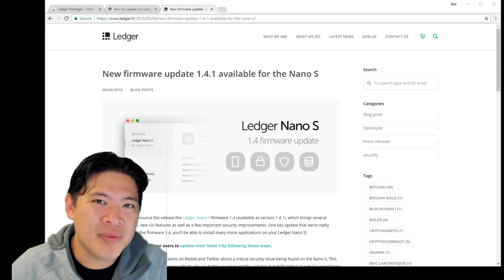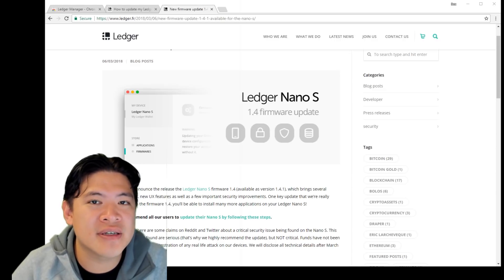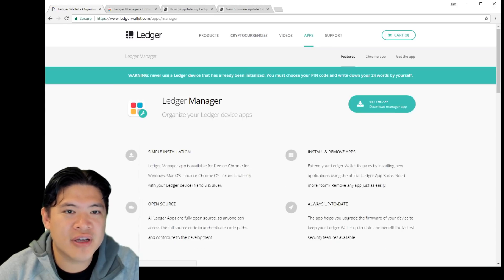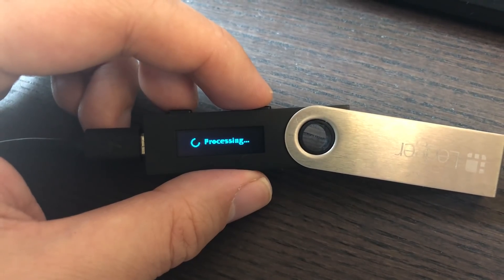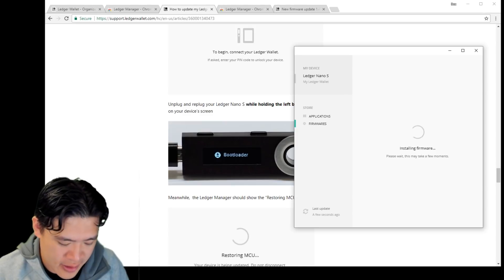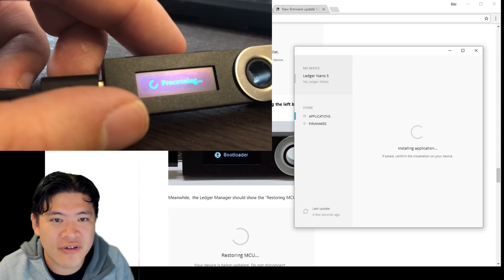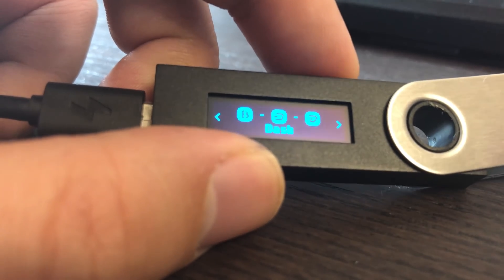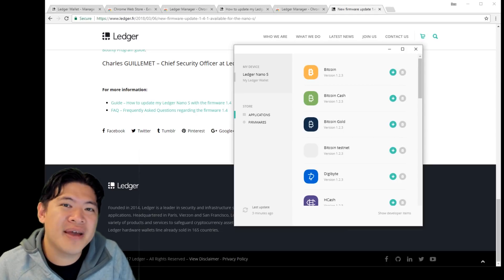Ledger 1.4.1 Upgrade Tutorial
Ledger Nano S 1.4.1 Firmware Upgrade has been released. This huge upgrade allows the addition of up to 18 coins on the Nano S. Make sure you back up your device.
WARNING: Upgrading firmware involves certain risks an could potentially break the device - Make sure you read the instructions official guide If you're running on firmware 1.3 or older, this upgrade will fully reset your device. Make sure you backup your coins / transfer them out.
I'm not responsible for device failures / lost coins.

Time Stamps
0:19 Reasons to upgrade
0:48 Caution with the update
1:44 Update installation walkthrough
5:01 Checking out the update features

Bitcoin : 13EvsPm3YhiCPGksQQdvQUFtsbF8FoU6Cz
Ethereum: 0x58d98516363D2A5f93CE6aB4A4a909599C3EEC3a